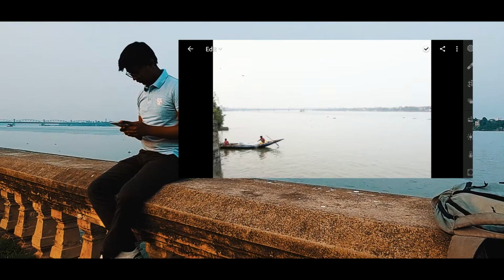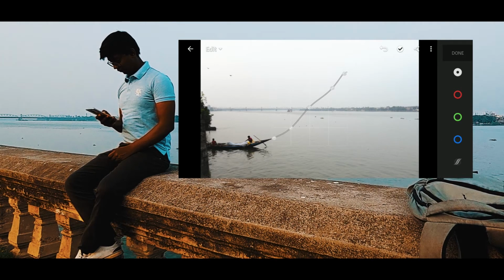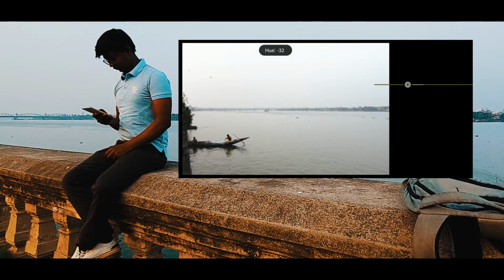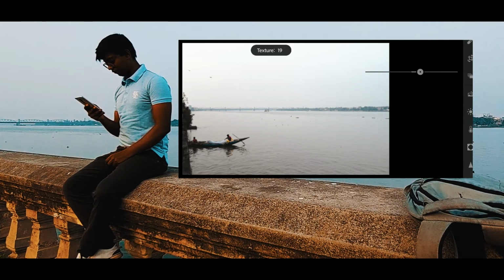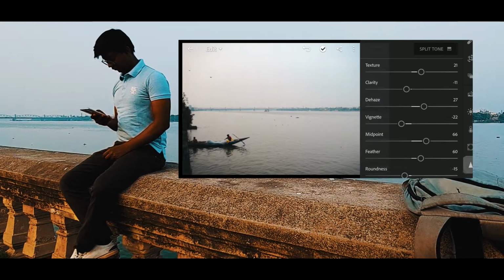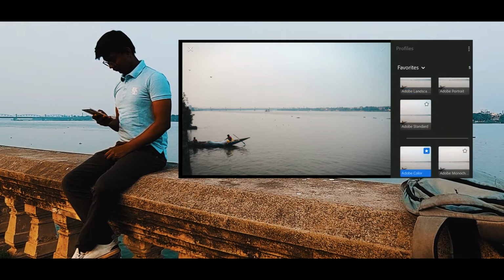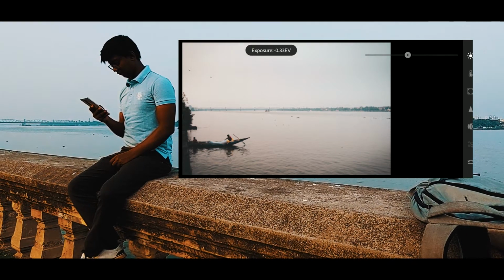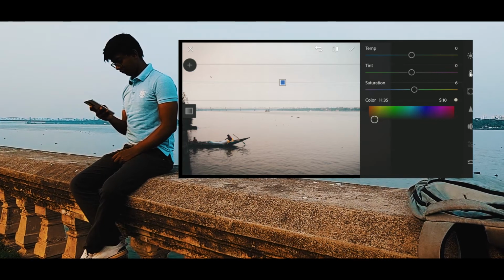How to edit Moody Sunset | Lightroom Tutorial | Capture Through Lense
How to Edit MOODY SUNSET - Lightroom Mobile Tutorial

A Pure Editing Tutorial with Moddy Color Edit
This Video is Shot In a style of a B-Roll so you may enjoy the video
And for other content as well
So lets dive in and lets open Lightroom
Look closly so that you may not miss any details
Thank you guys for watching our video

Stuff I use to Shoot and Edit my Videos
CAMERA- Lg G7 Thinq,Asus Zenfone 3
Gimble-Moza Mini-S
Editing-Adobe Lightroom
Video Editing- Adobe Premiere Pro,  Power Director